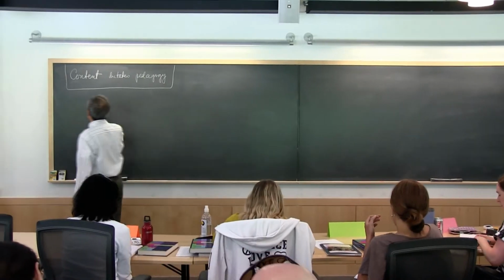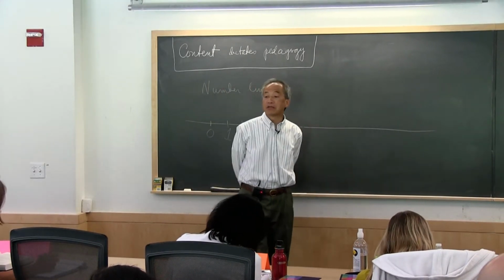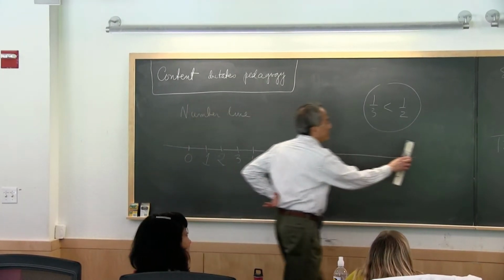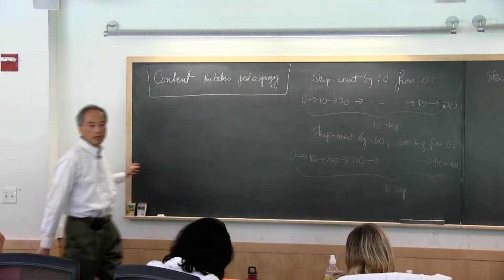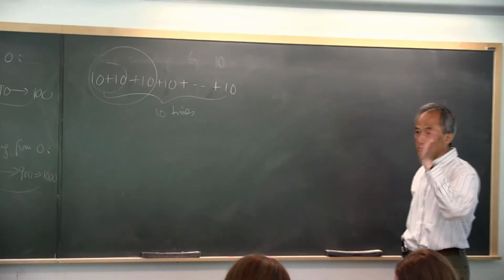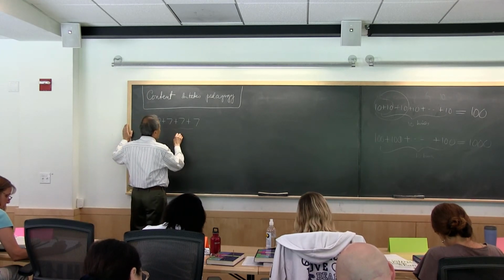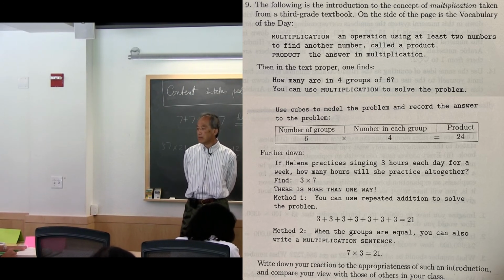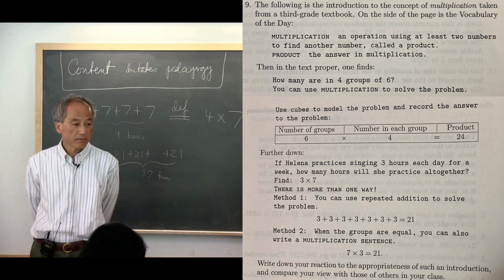WuMPDI 2011 day1 D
July 2011

Topics in this video:
Counting
Number Line
Number Line - Advantages and Common Core Standards
Skip Counting
Skip Counting by 10s, 100s
Addition
Introduction of equals sign
Precision of language
Connection between counting and addition
Multiplication
Connection between addition and multiplication
Textbook School Mathematics
Analysis of a textbook passage

"You know what my next question is. Why?"
"Just because you've seen something that works for small numbers doesn't mean that you know the reason."
"How far can you go with that? 'Well, you vaguely see this so therefore you must believe it. Does the sun revolve around the earth? You see it don't you? Is that how you teach your kids? 'Well you can see it so it must be true.' You don't want to do that. You should know that there's a limitation."
"I'm not trying to tell you you're learning this for the first time. I'm trying to tell you how you know that."
"Too often in school mathematics, we tell students to do things, without telling them what they are doing."
"It says something halfway and you have to guess the other half. How can students learn?"
"If there are two different ways and they give the same answer, you should explain why they give the same answer."